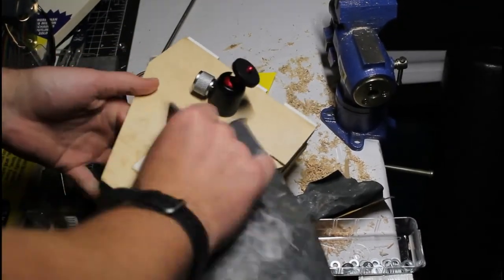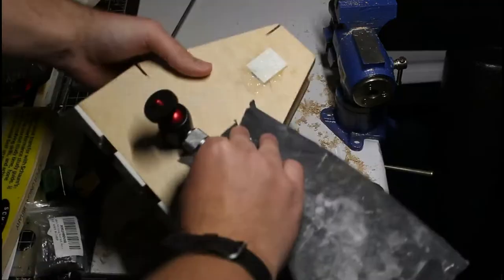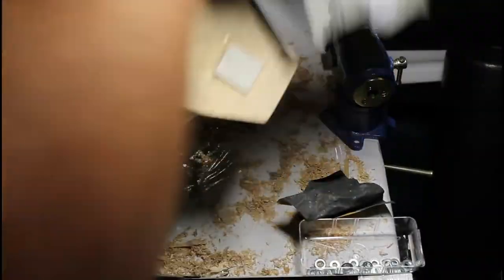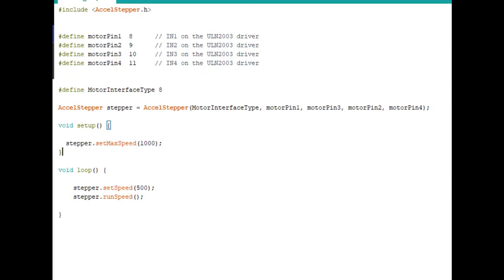Barndoor Tracker - Robert Barber